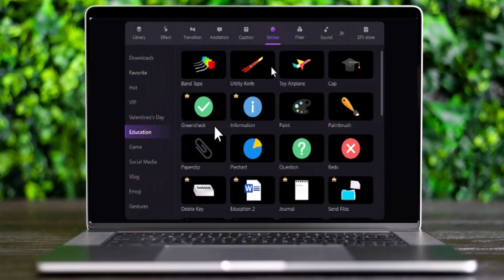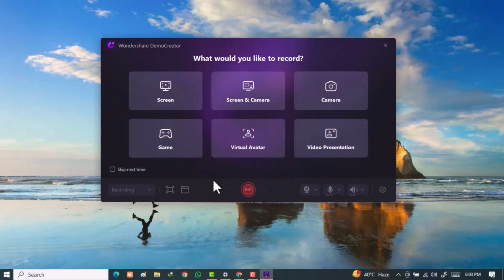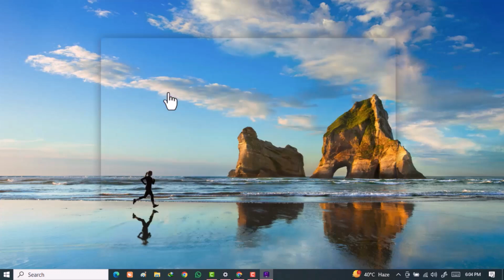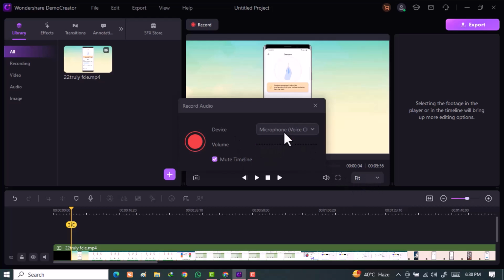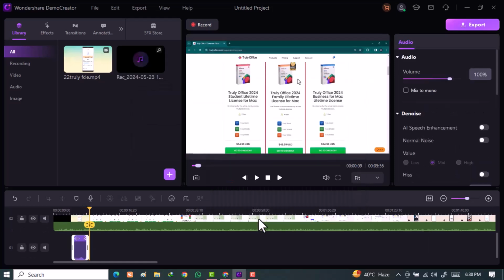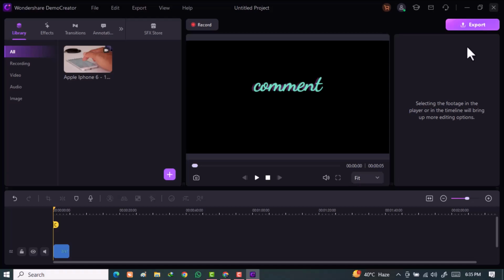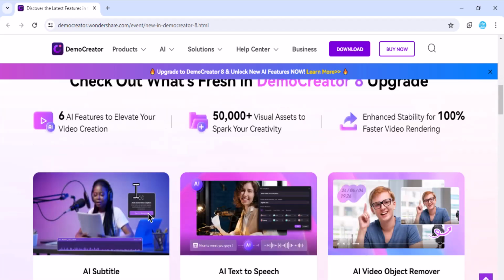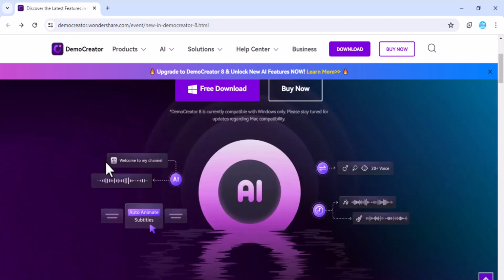Best video Editor and Screen Recorder / Wondershare Democreator